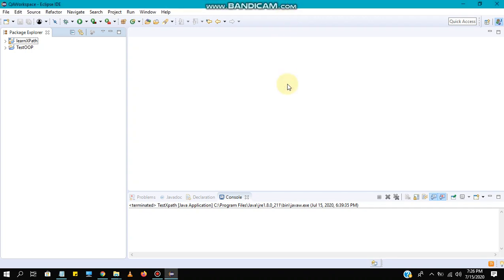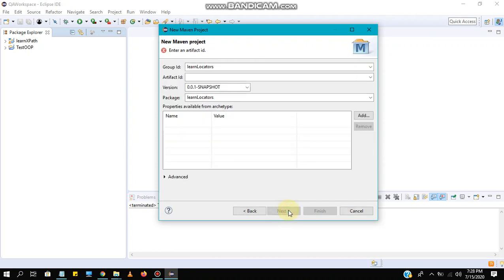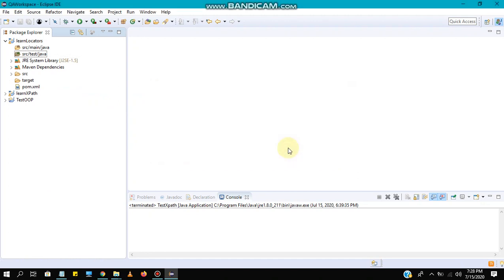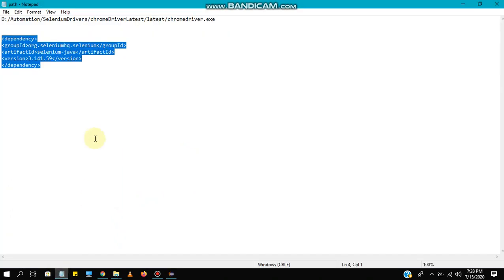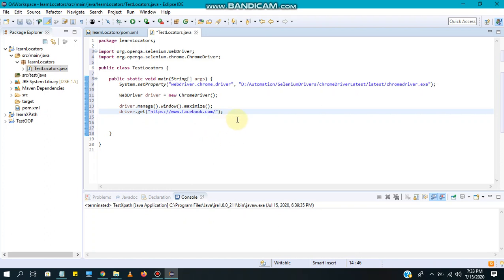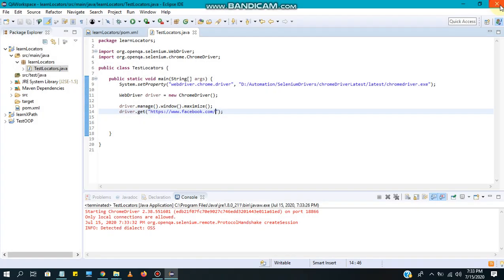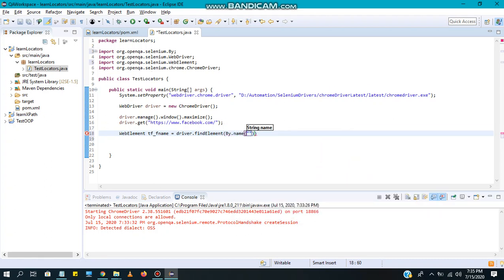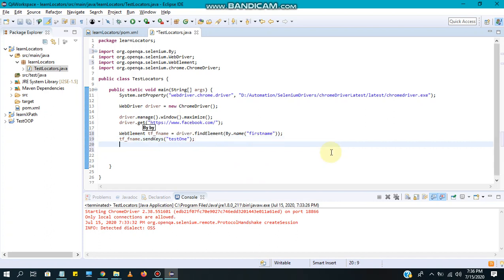Selenium Locators Part 1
Hi Guys, In this tutorial, I am explaining how to use locators provided by Selenium.